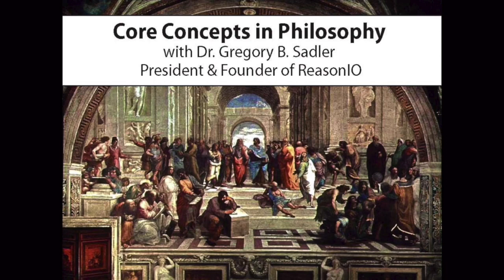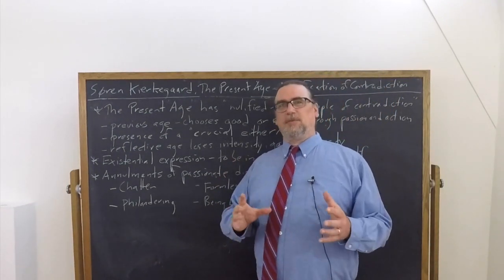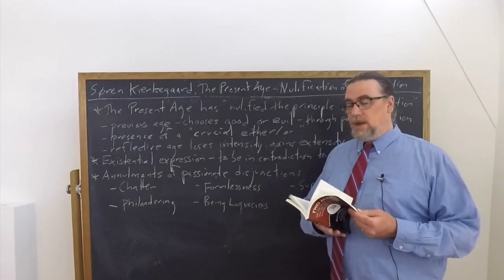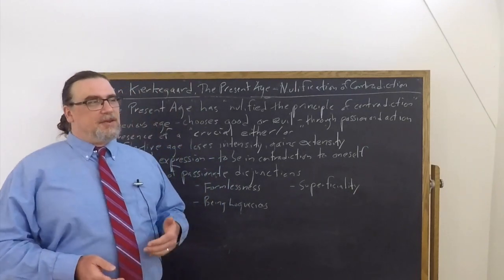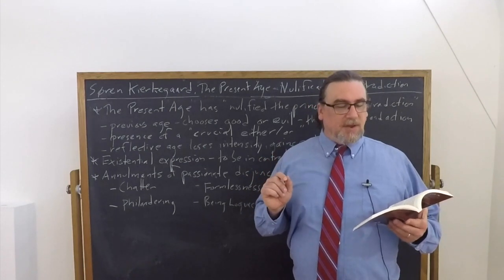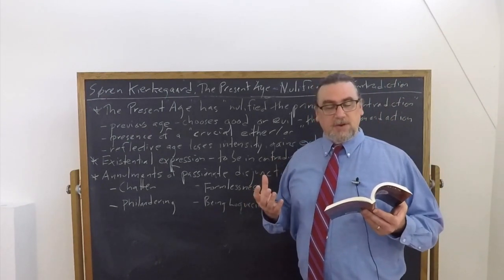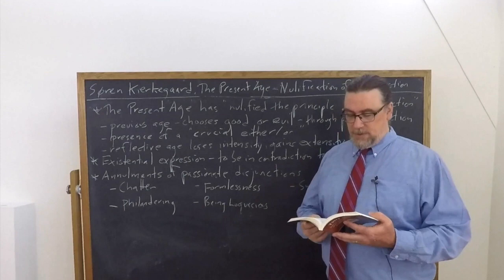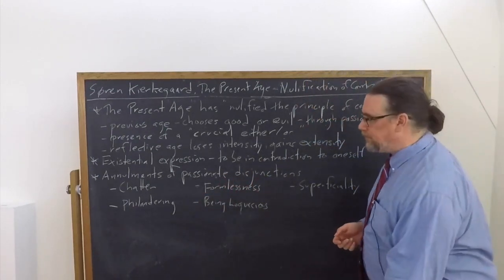Soren Kierkegaard, The Present Age | Nullification of Contradiction | Philosophy Core Concepts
This Core Concept video focuses on Søren Kierkegaard's essay "The Present Age", found in his book, The Two Ages.  It discusses how in the present age, the "principle of contradiction" is nullified, and examines the examples that Kierkegaard discusses.

If you're interested in philosophy tutorial sessions with me - especially on Kierkegaard's thought and works

You can find a translation of Kierkegaard's The Present Age